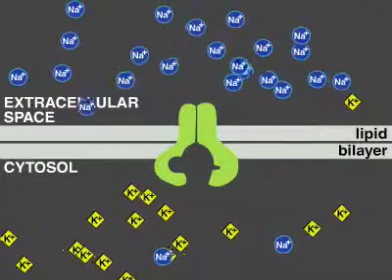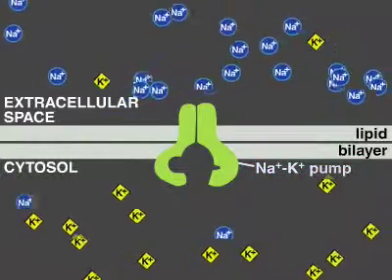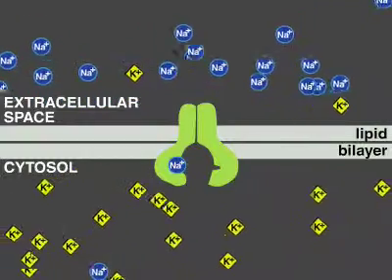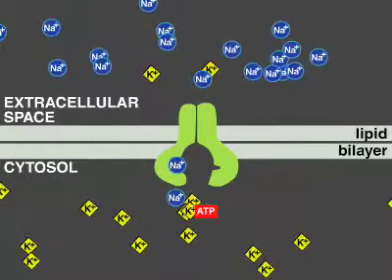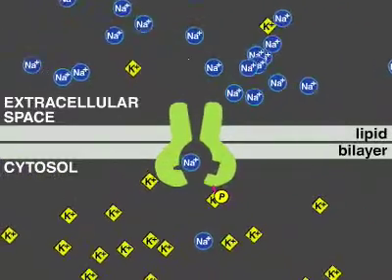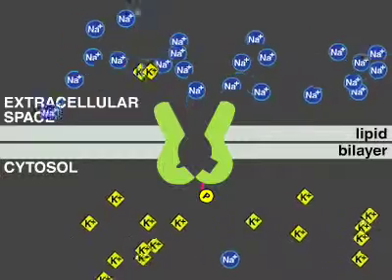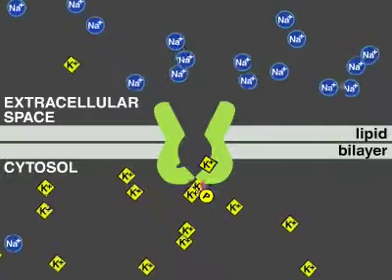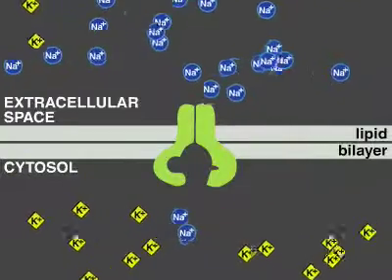11 1 Na K pump